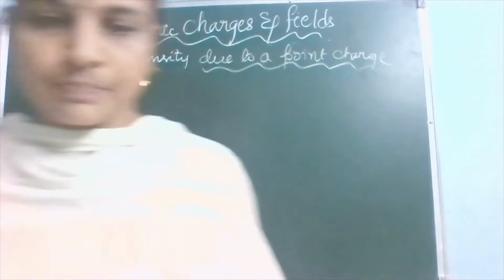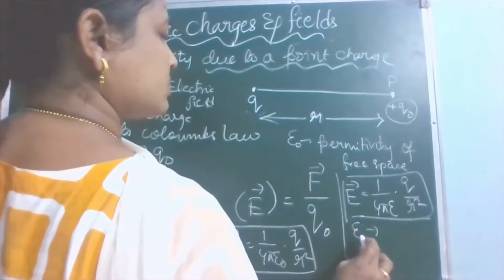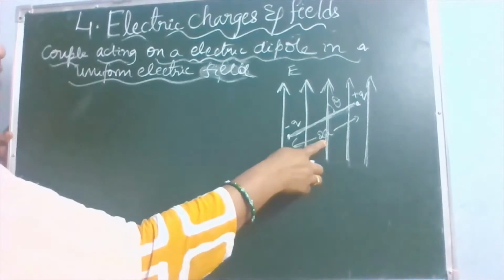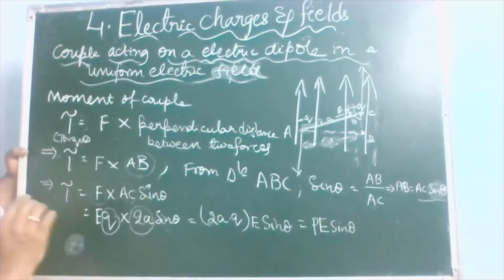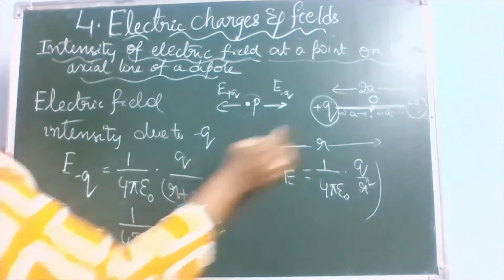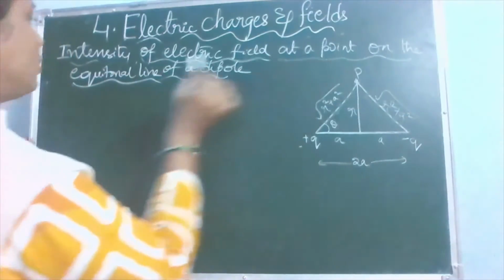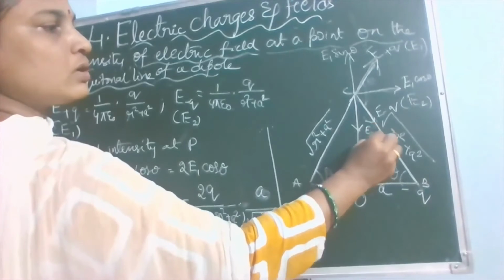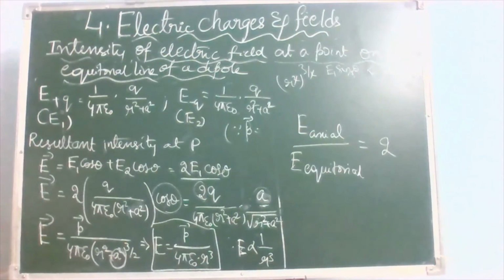CLASS 10 PHYSICS | ELECTRIC CHARGE AND FIELDS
Mrs R SIVAKUMARI
KGBV,G SIGADAM
SRIKAKULAM DISTRICT
SAMAGRA SIKSHA, ANDHRA PRADESH
“Theoretical physics is the entertainment branch of physics.”   - Khalid Masood.